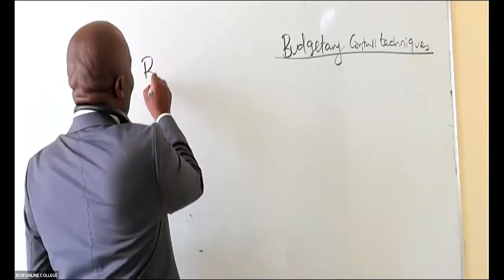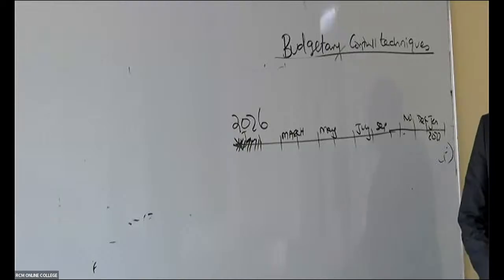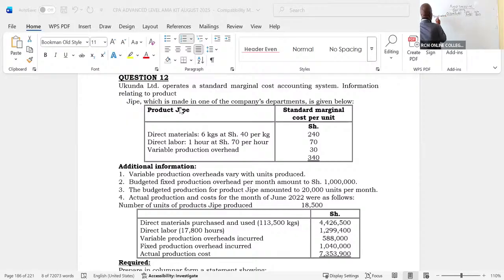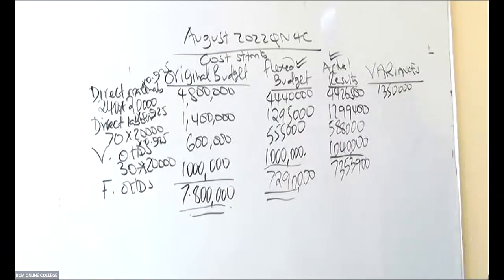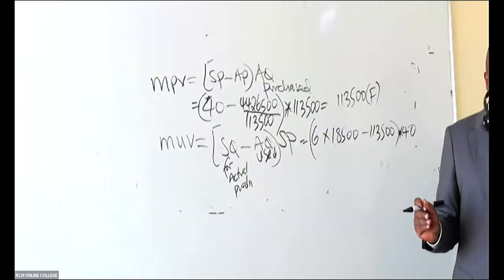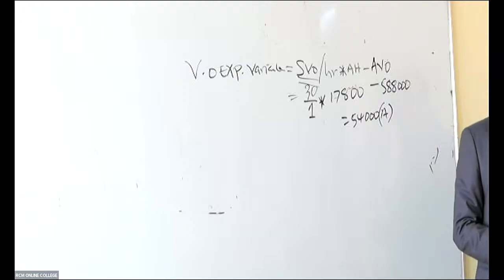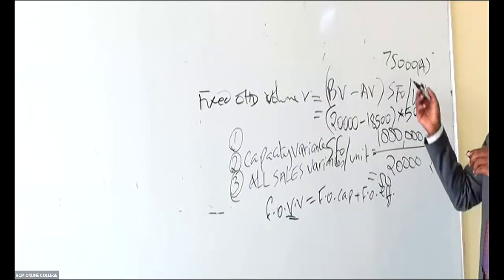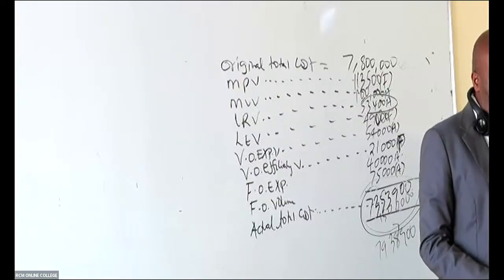AMA-Budgetary Control Techniques-CPA KENYA